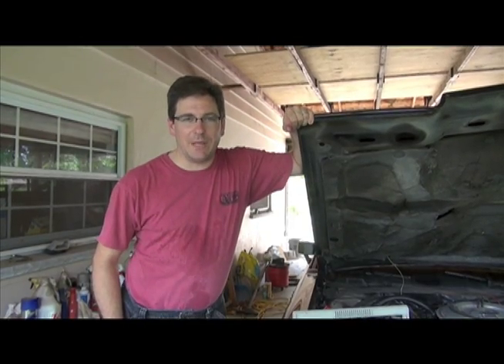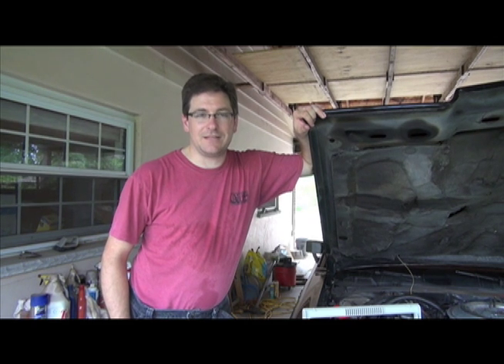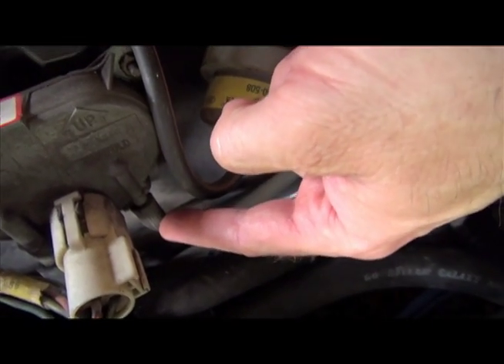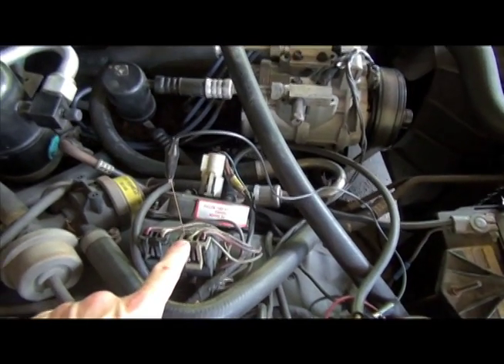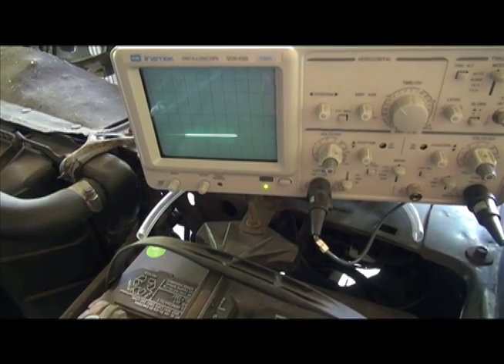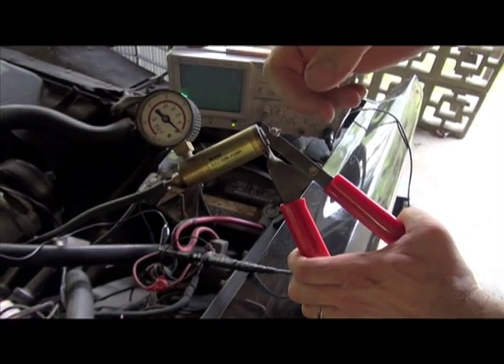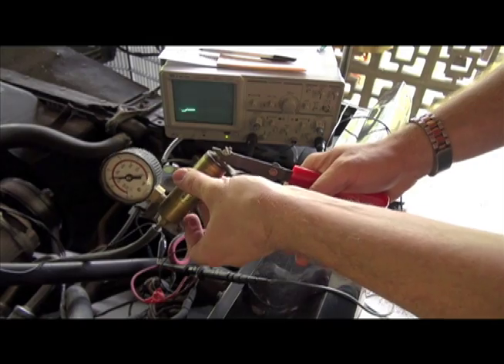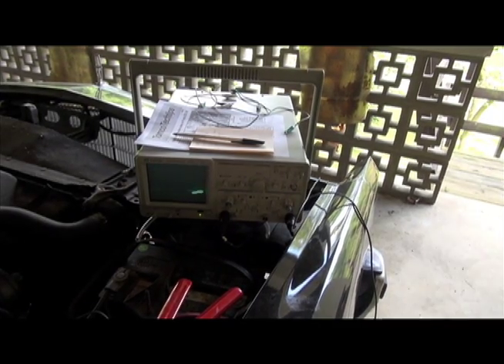1982 Ford EEC-III code reading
This is a demonstration of how to read the codes on the primitive (but reliable) Ford EEC-III engine control system. Note that after we filmed this I actually discovered an EEC test connector right by the pair of solenoids shown in the video. The connector is not mentioned anywhere in the tech manuals for the car...but it doesn't matter much, it just brings the same wires from the solenoids to a more convenient place for hooking up a test light.